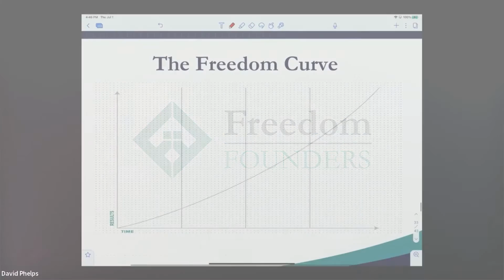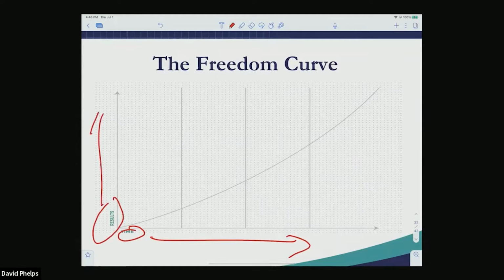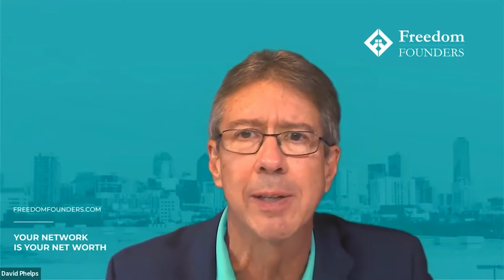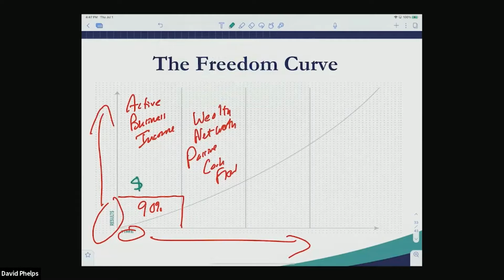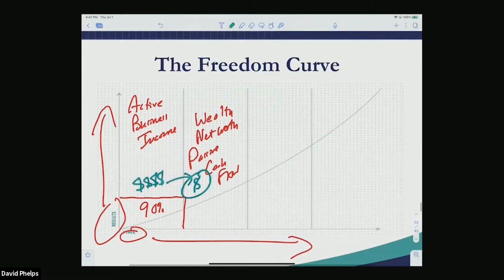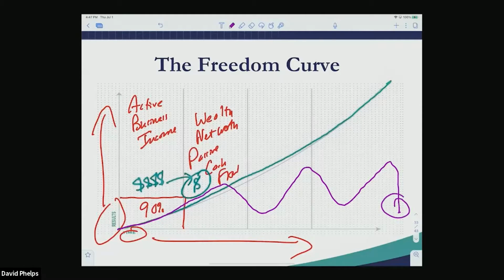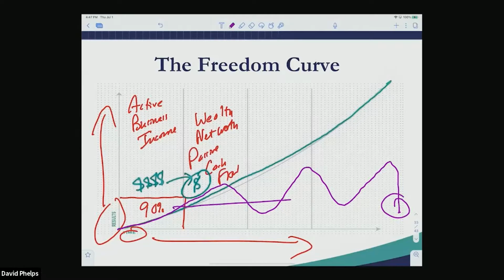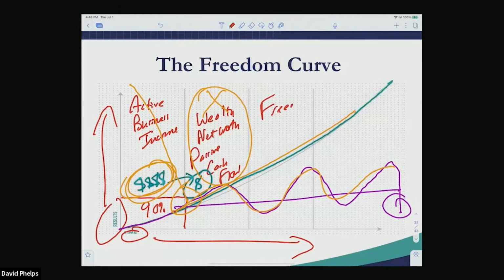The Traditional Saving Model Will Not Be Enough - The Freedom Curve | Dr. David Phelps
From one of our webinar's comes the Freedom Curve, a representation of your capital growth through out the years depending on the decisions you make. Everybody starts with linear growth, trading time for dollars, it's when you reach your inflection point and start investing your capital, that your capital begins to grow exponentially.

Take The First Step To Freedom:

Freedom Founders is not a program. We are a community. We work together to overcome challenges like analysis paralysis, create momentum, and hold each other accountable. Our collective bargaining power unlocks a world of investing no individual could ever create for themselves.

The application process isn’t easy, but those who make the cut get the assurance that every time they enter our doors… it’s to do business with a carefully selected group of smart, generous, high integrity people.

We like to call them “fewer betters”.

Want to know more about David and schedule him as a speaker or podcast guest? to book David now.